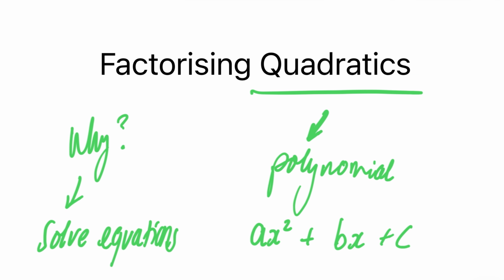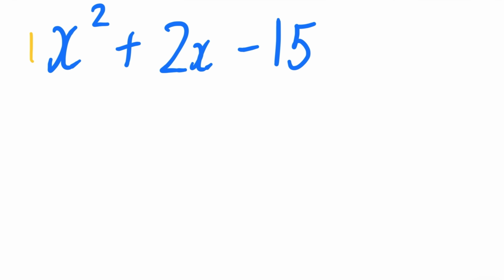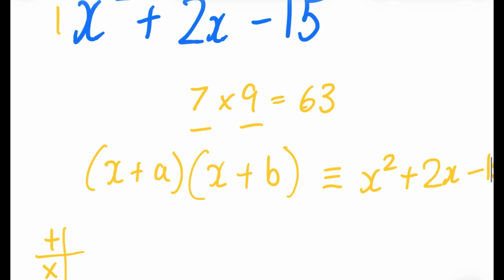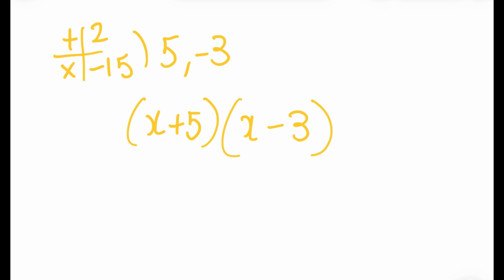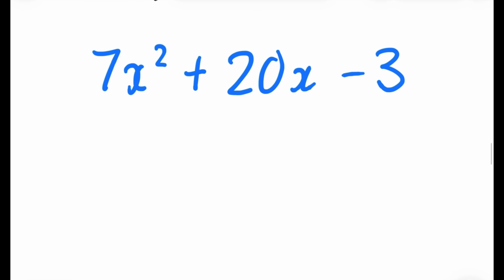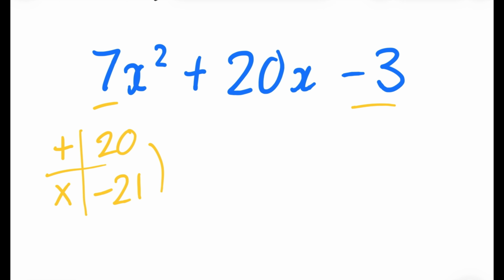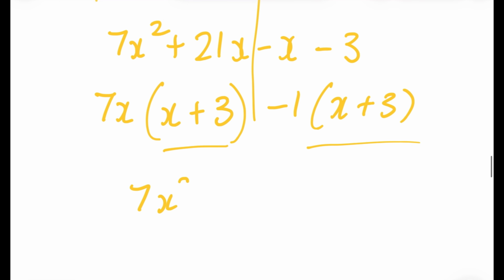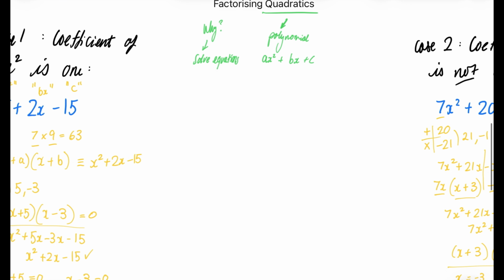Edexcel/AQA GCSE Maths: How to Factorise Quadratics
Welcome to the Sensible Thing!
The ultimate revision platform to ace your exams. Pleased to announce the launch of our Maths content! More videos coming soon!